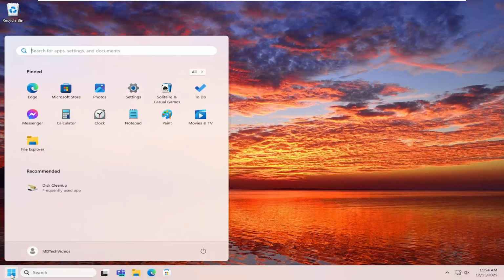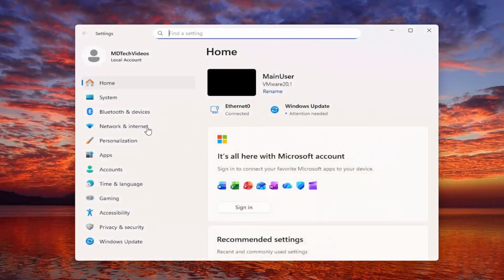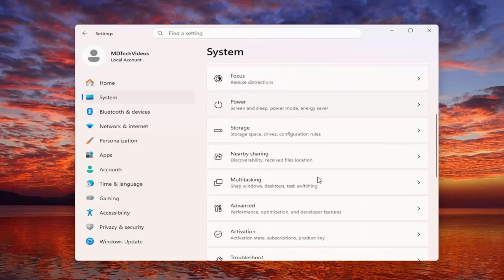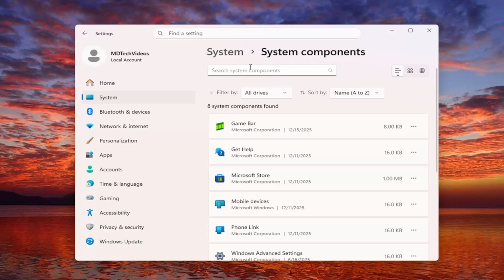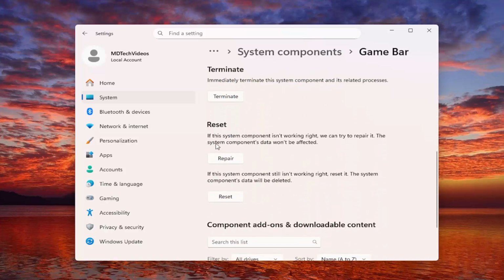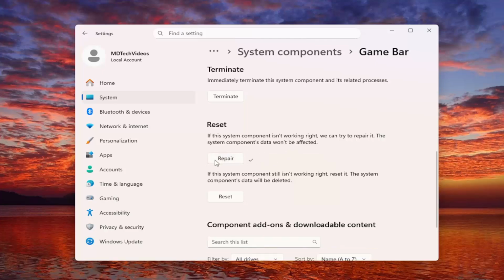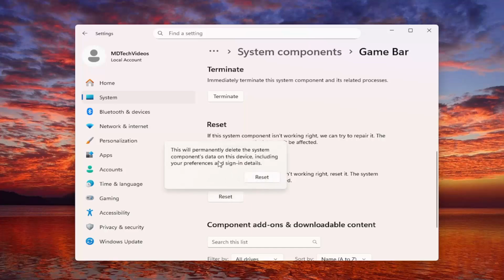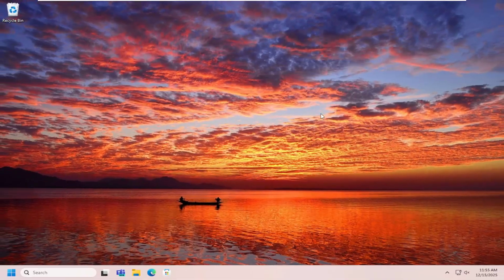How To Fix Xbox Game Bar Not Working In Windows 11 or 10 [Tutorial]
This video tutorial focuses on how to fix Xbox Game Bar not working in Windows 11 or Windows 10, a widespread issue that impacts built-in gaming and screen recording features. It explains how the Xbox Game Bar is designed to function across both operating systems to support gameplay capture, screenshots, and performance overlays. The tutorial discusses common causes behind the Game Bar failing to open or respond correctly on different Windows versions. Viewers gain helpful background on how system settings and compatibility influence Xbox Game Bar behavior.

The tutorial also highlights how these issues can affect gamers, streamers, and users who rely on built-in recording tools. It emphasizes the importance of understanding how Xbox Game Bar interacts with different Windows environments. Rather than outlining specific repair actions, the video focuses on explaining the nature and impact of the problem. Overall, the content is designed to help users better understand Xbox Game Bar issues across Windows 11 and Windows 10 systems.